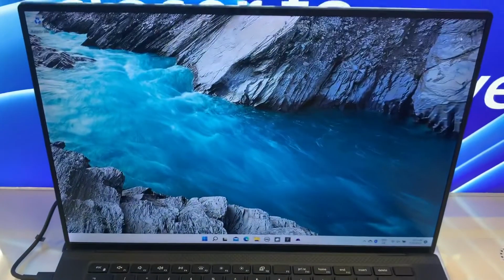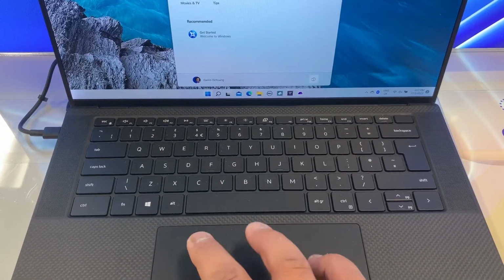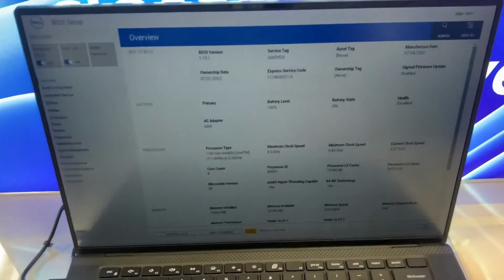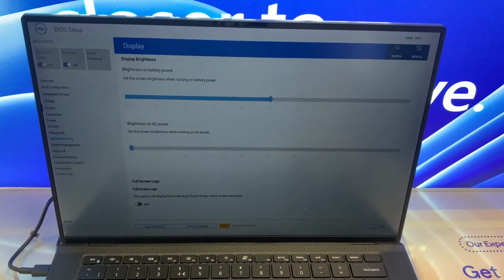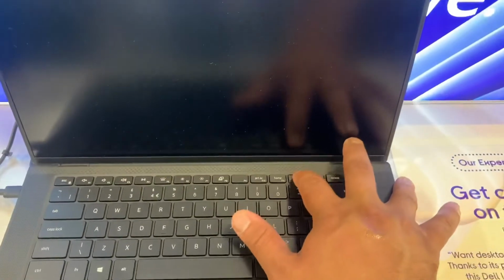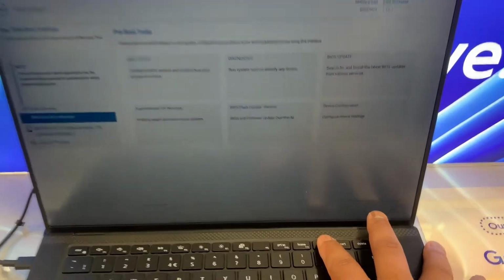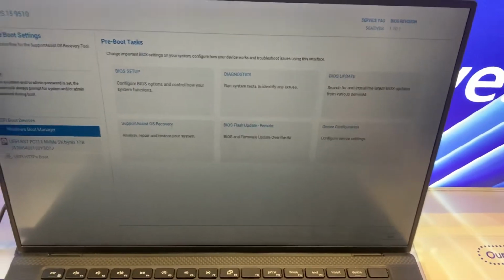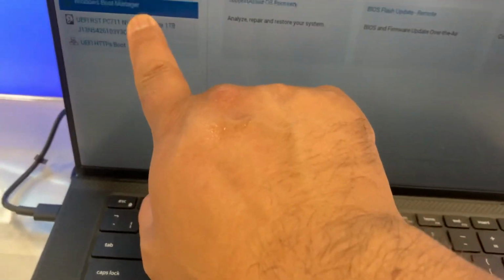DELL XPS 15 9510 - How To Enter Bios (UEFI) & Boot Menu Option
Hello and welcome to FIXtastic Contents. The channel to your solutions.

In this tutorial, you will learn how to enter bios configuration settings. This will enable you to make changes to the system settings and how to enter boot menu options if for example you want to boot from usb etc for a Dell XPS 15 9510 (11th Generation) laptop.